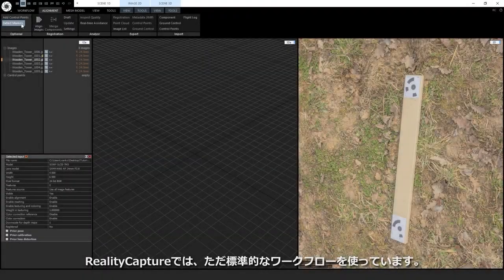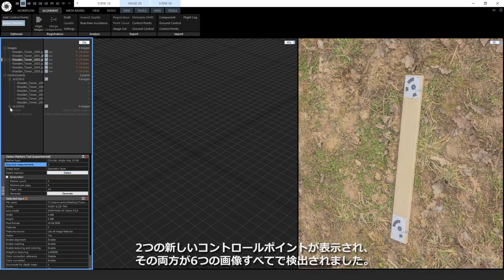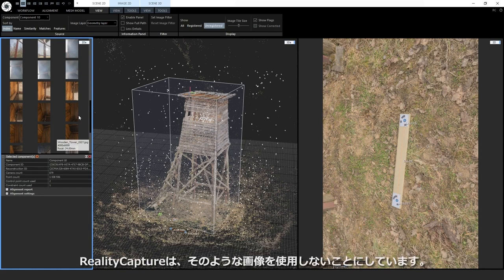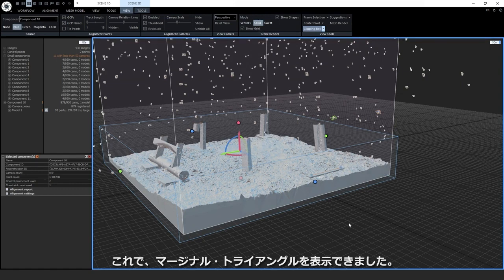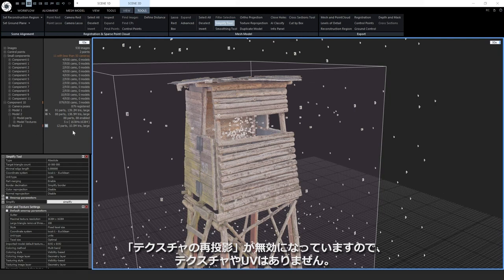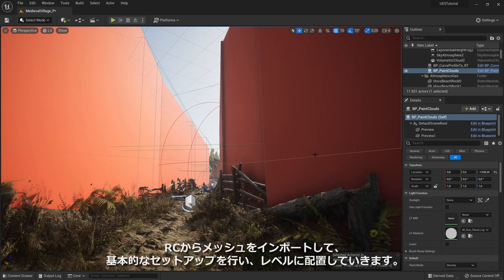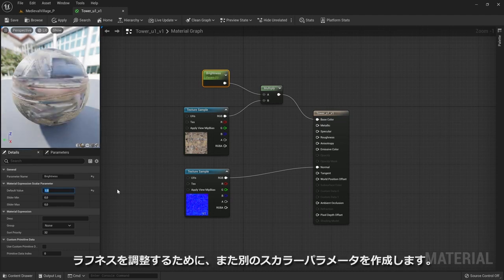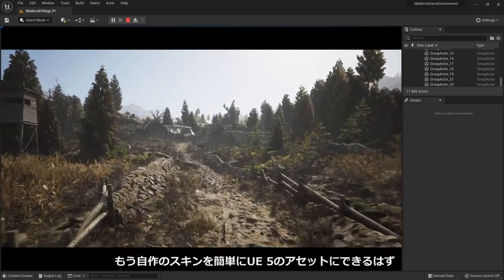RealityCapture to Unreal Engine 5 (日本語字幕版) チャンネル引っ越しました。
このチュートリアルでは、RealityCaptureで3Dスキャンの処理を行い、Unreal Engine 5のNaniteメッシュとして使用する方法を学習します。
RealityCaptureの処理とUnreal Engine 5のセットアップのすべてのステップを実行していきます。

タイムスタンプ：
0:00 – イントロ
2:40 – マーカー検出とアラインメント
7:21 – 3Dモデルの生成
10:32 – メッシュのクリーンアップ
12:42 – テクスチャリング
13:54 – リダクション
14:58 – アンラップ
15:54 – テクスチャの再投影
16:48 – エクスポート
18:02 – 中世風ゲーム環境
18:42 – メッシュをUE5にインポートする
20:36 – マテリアルの編集
22:10 – マテリアルインスタンスの作成
23:00 – メッシュをレベルに配置する

本動画は、Capturing Reality(Epic Games, Inc.)のご許可のもと日本語字幕を追加した動画です。

日本語訳では、ツールの英語のインターフェースの言葉を優先している点と、流れていく動画字幕として読み取れなくなることを避けるためにインターフェースと乖離したような日本語訳をつけている部分があります。

そのために後で検索などしても調べられなくなる言葉については、こちらに対応リストを記載します。

= RealityCaptureの用語を日本語化した部分 =
unregistered → 未登録ボタン
distance definition → 距離の定義
simplification → (ポリゴン)リダクション
simplfication tool → リダクションションツール
unwrap → UVアンラップ
reconstruction region → (3Dモデル)生成範囲
detect markers → マーカー検出
distance constraint → 距離コンストレイント

= Unreal Engineの用語を日本語化した部分 =
The Unreal Engine 5 Early Access → Unreal Engine 5の早期アクセス
The Valley of the Ancients Demo → 「古代の谷」サンプル

RealityCapture エンタープライズ版の製品情報：ご購入